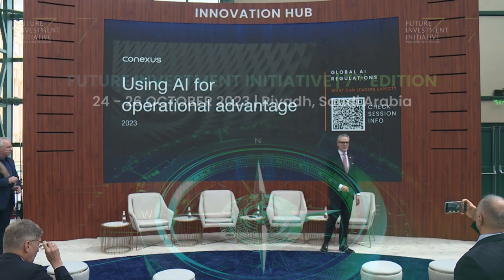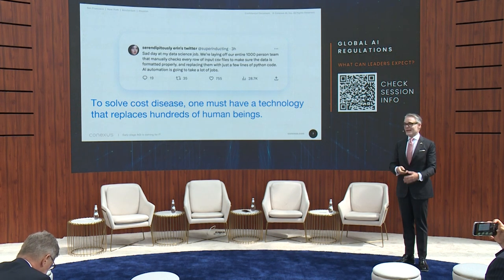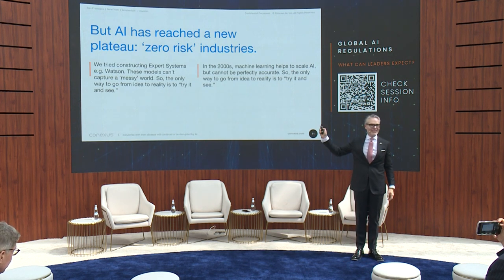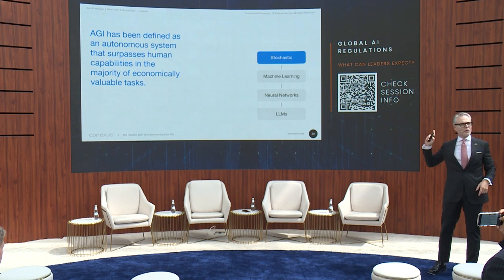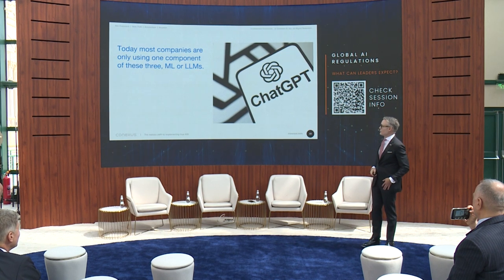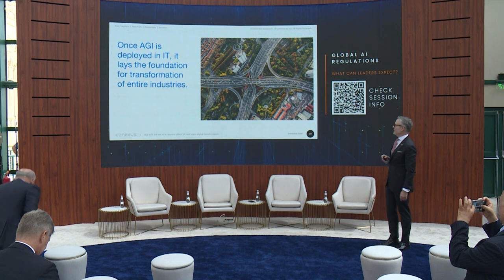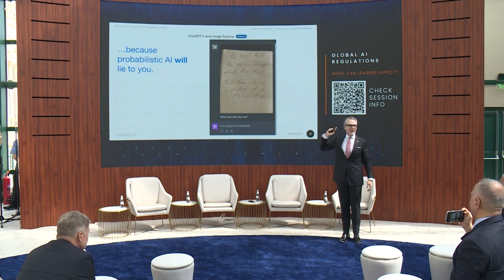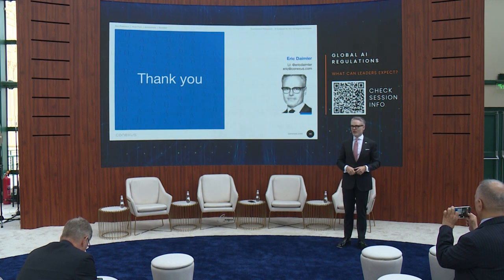Global AI Regulations: Using AI for Operational Advantage I Dr. Eric Daimler, CEO, Conexus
GLOBAL AI REGULATIONS, WHAT CAN LEADERS EXPECT? USING AI FOR OPERATIONAL ADVANTAGE
Future Investment Initiative 7th Edition | October 26th, 2023

Speaker:
Dr. Eric Daimler, Co-Founder & CEO, Conexus